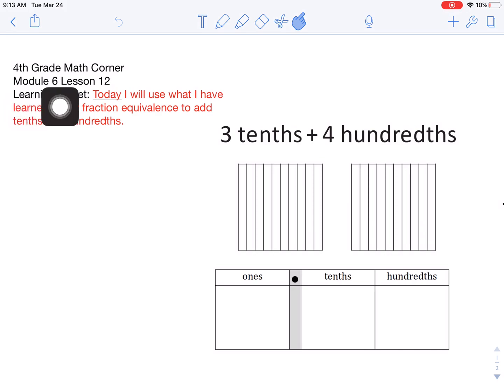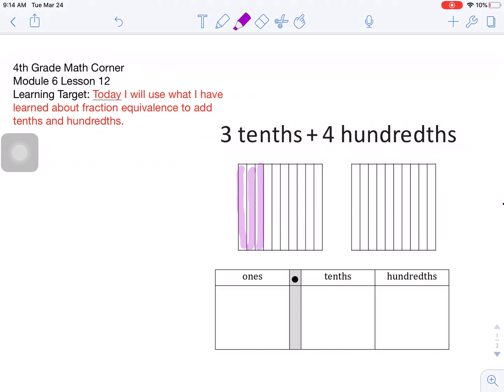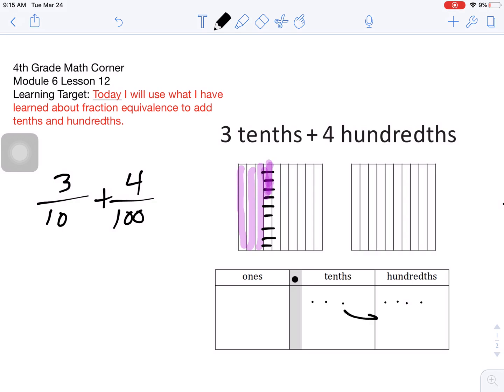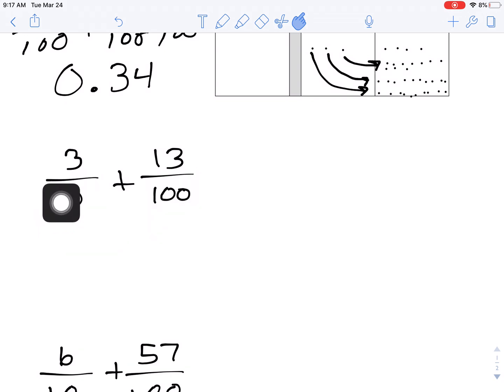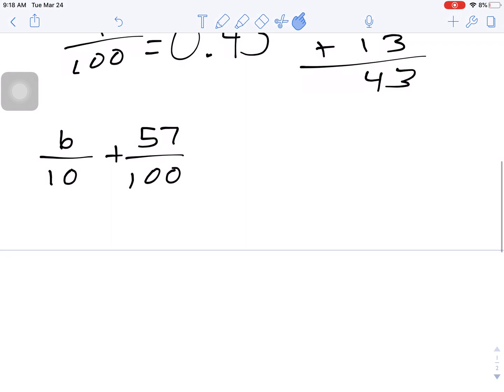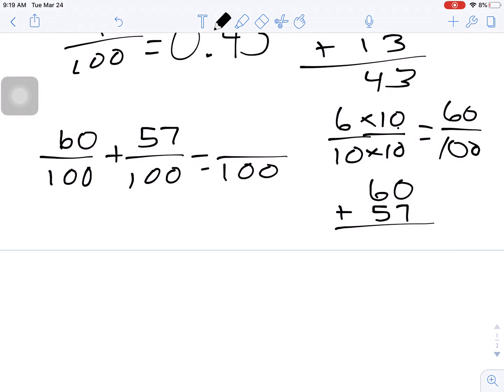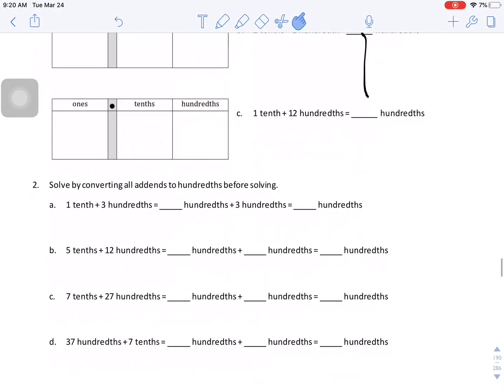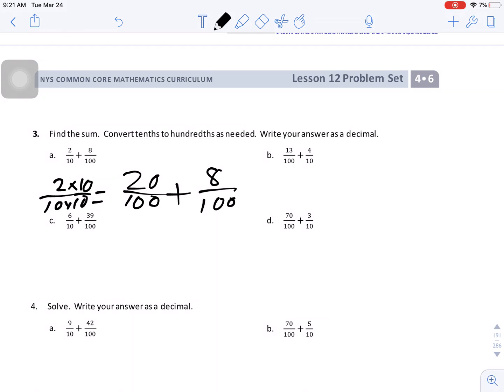4th Grade Module 6 Lesson 12